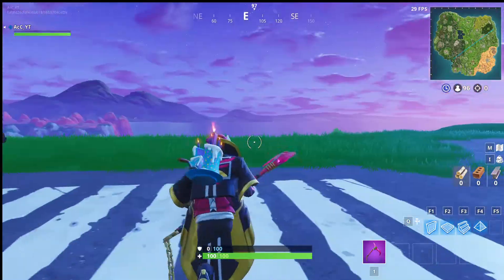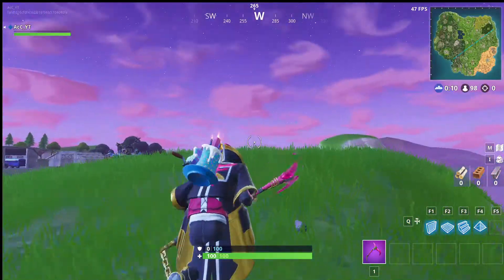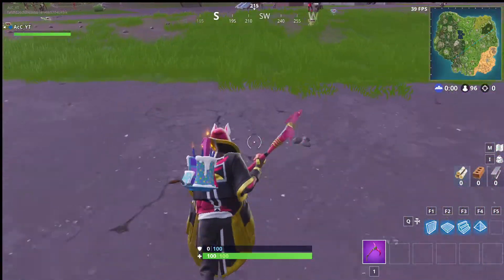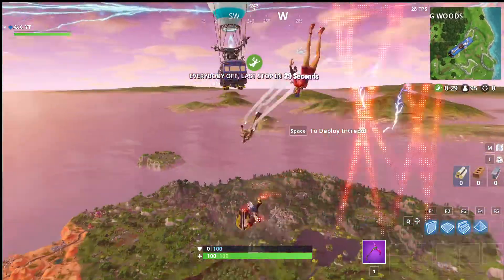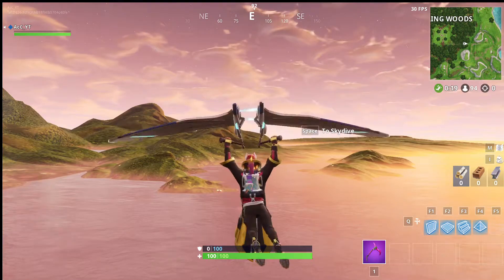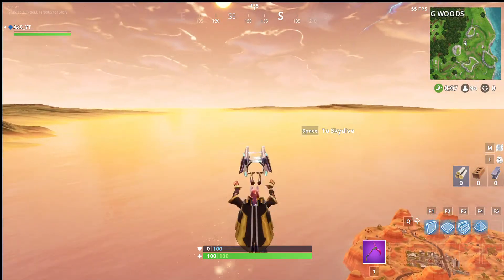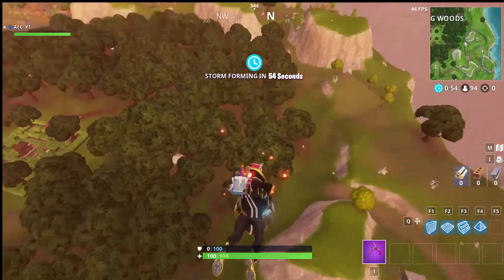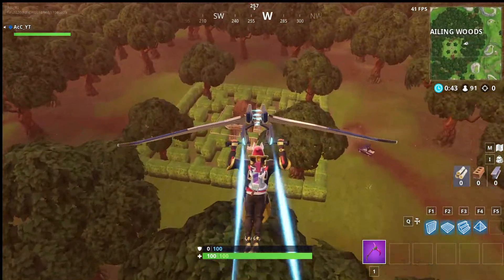Epic..Please Fix This Glitch